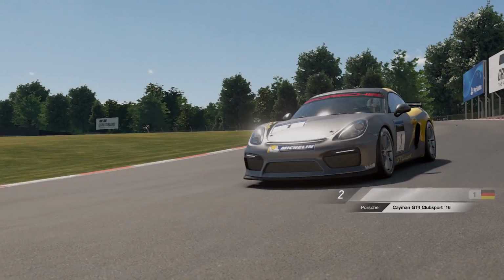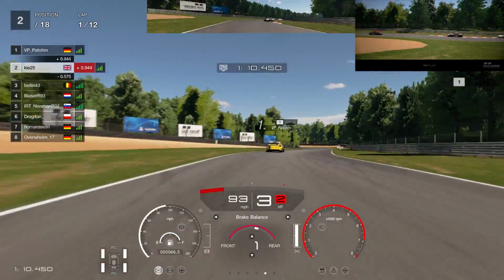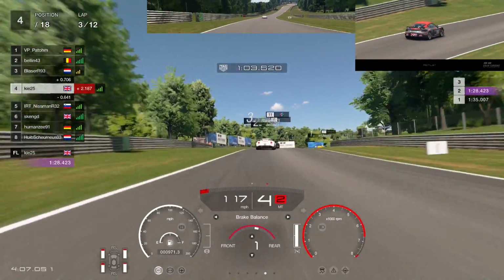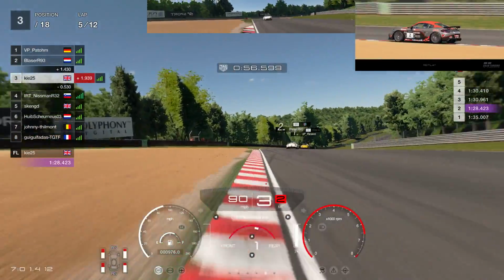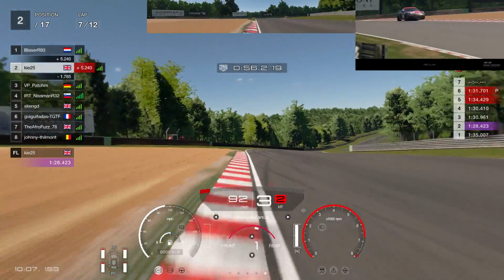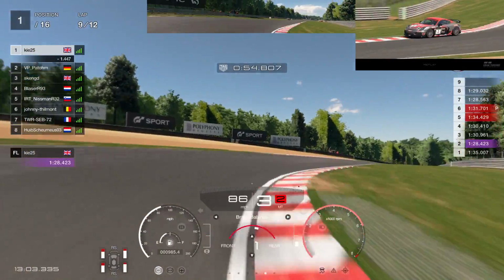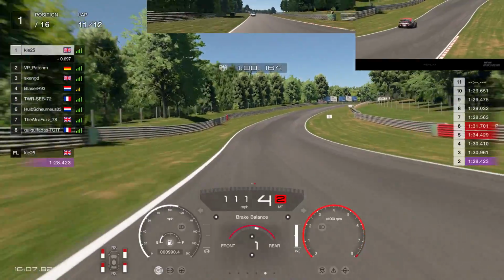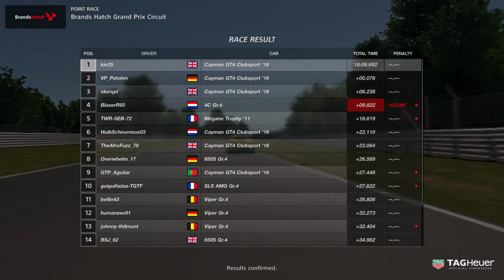GT Sport Can I Recover - Intense FIA Manufacturer Round 4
Welcome to my FIA Manufacturer Round 4 at Brands Hatch in GR.4

Equipment

Wheel T500RS & T3PA Pro Wheel Stand Playseat Revolution

PS4 Pro

PC

GPU: GeForce GTX 980 Ti
CPU: Intel(R) Core(TM) i7-6700 CPU @ 3.40GHz
Memory: 16 GB RAM (15.94 GB RAM usable)
Current resolution: 1920 x 1080, 60Hz
Operating system: Microsoft Windows 10 Home

Elgato HD60S